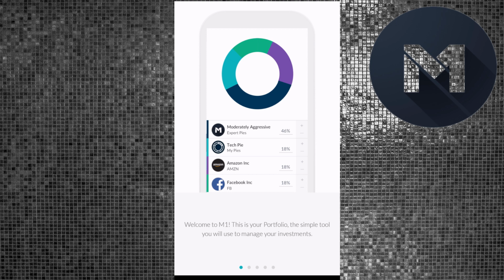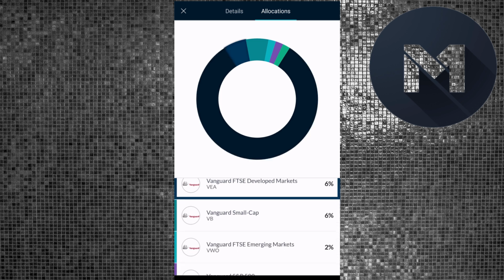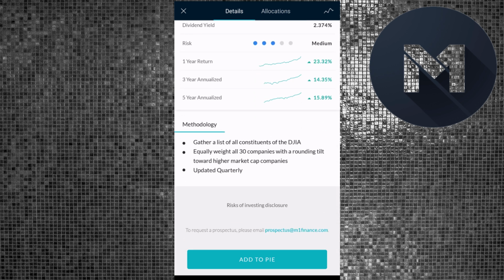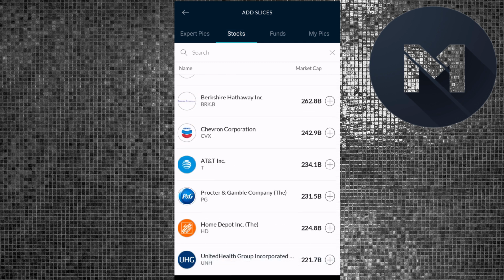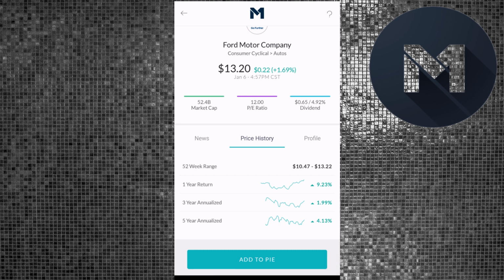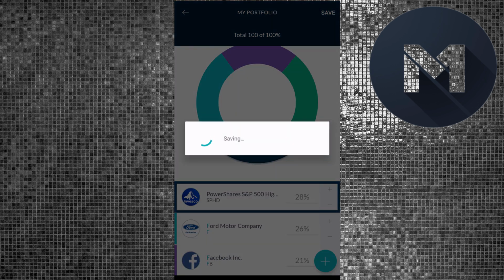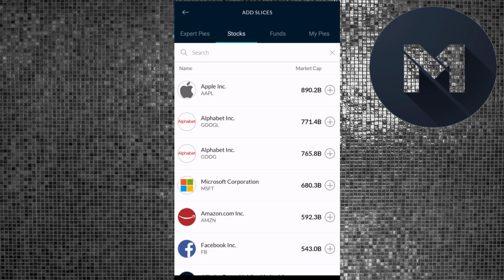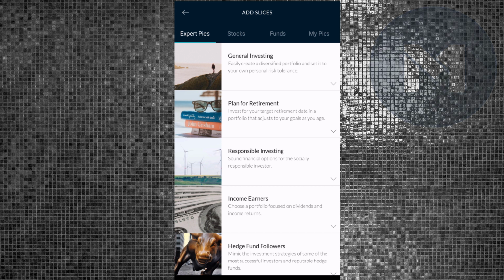M1 Finance vs Robinhood vs Stash Invest vs Acorns | Investing APP Review!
M1 Finance - M1 Finance APP
Robinhood APP - Robinhood - Free Stock Trading
Stash Invest - Stash Invest APP